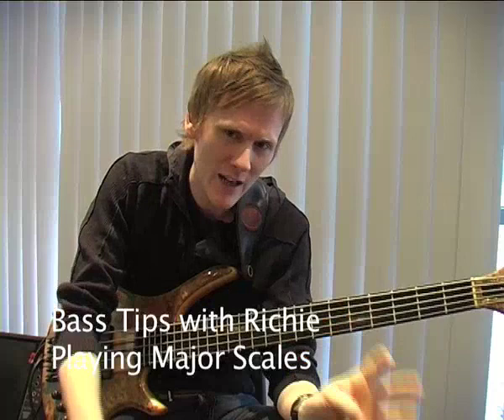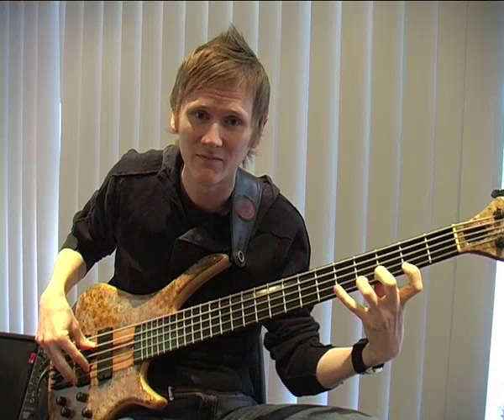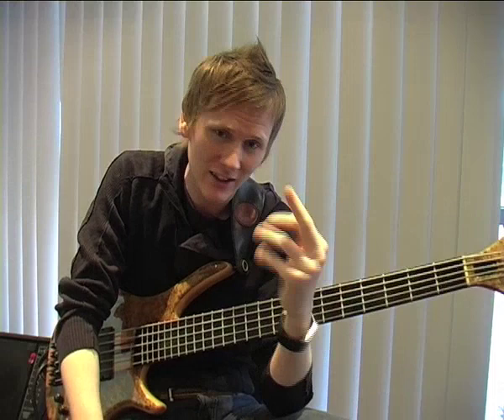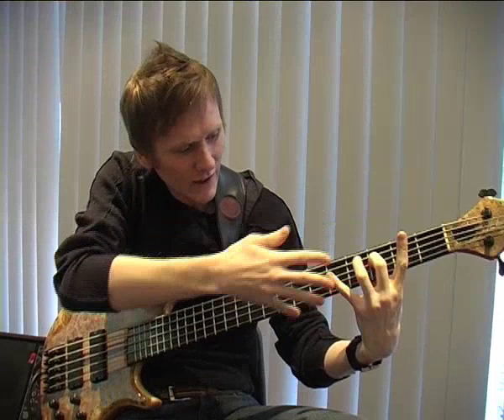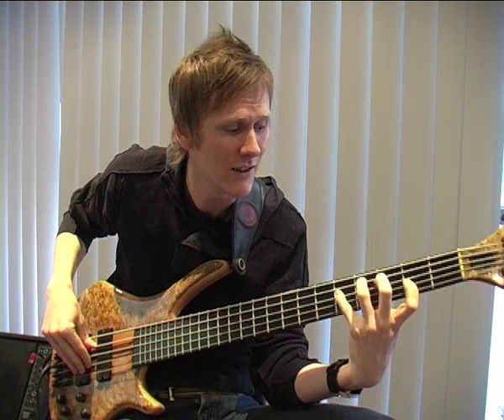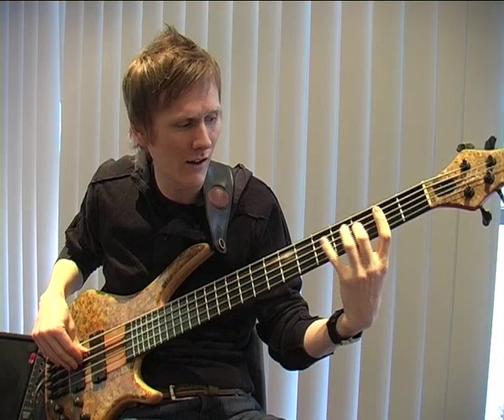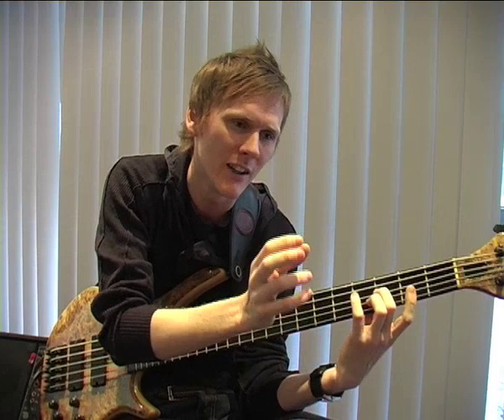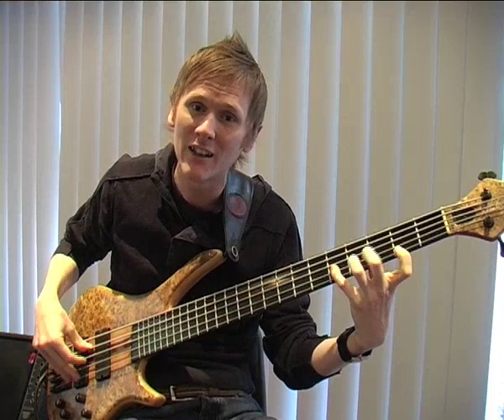Bass Tips with Richie- Major Scales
Richie Blake shares somes tips on bass technique, this week focusing on hoe to play the major scale most effectively...